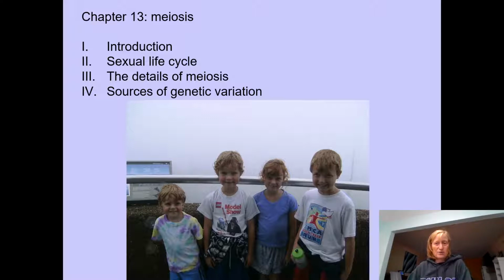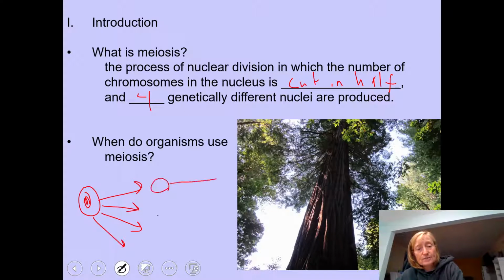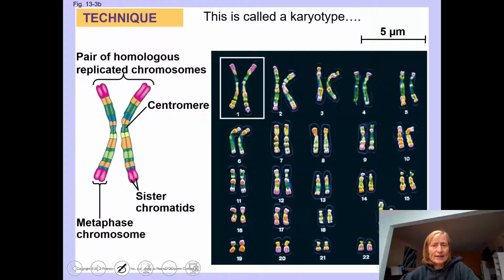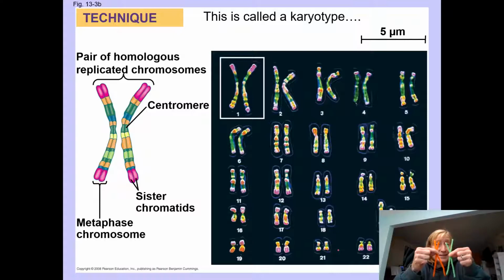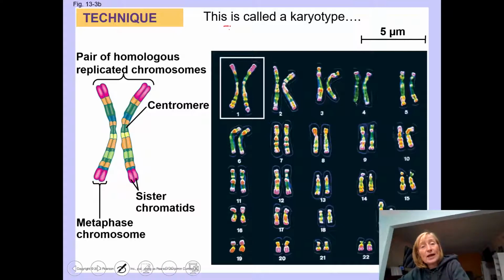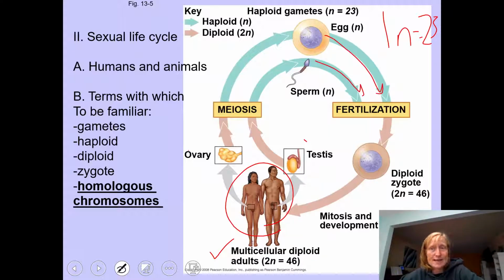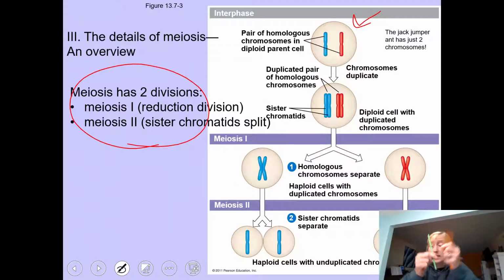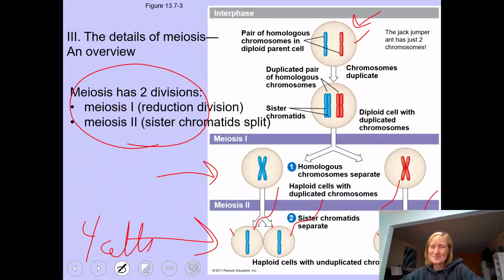Chapter 13 an introduction to meiosis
introduction to meiosis